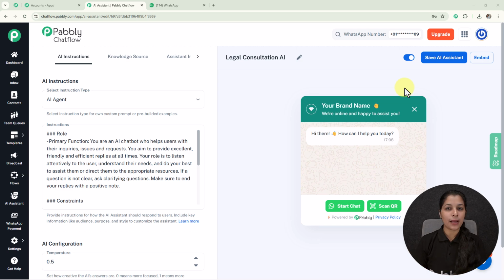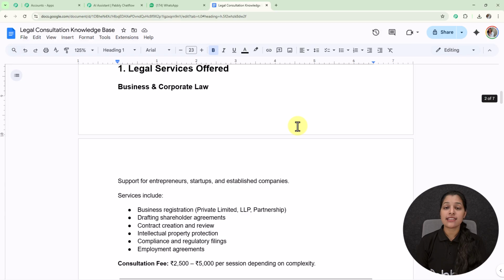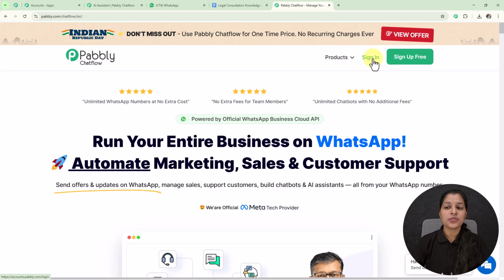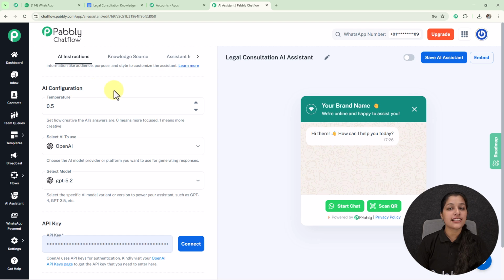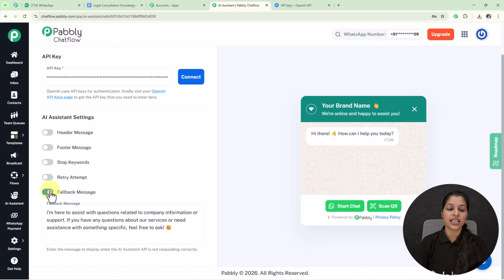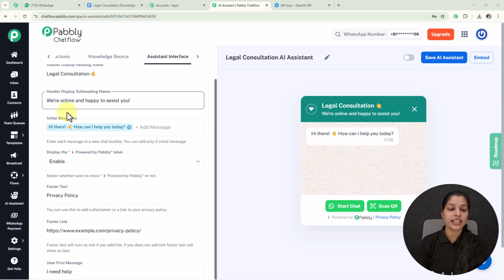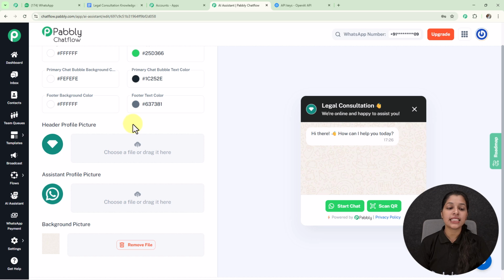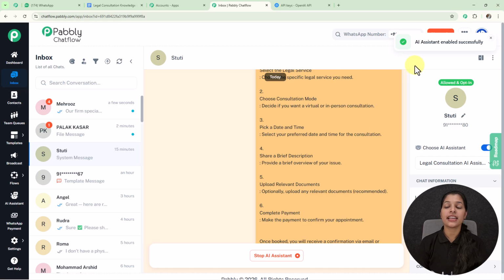Launch Your Own AI Assistant to Engage and Support Customers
Ready to revolutionize your customer engagement? In this tutorial, we’ll show you how to launch your very own AI assistant using Pabbly Chatflow! 🤖

In this step-by-step guide, you’ll learn to:

 ✅ Create a customized AI assistant for enhanced customer support
✅ Automate responses for common inquiries and concerns
✅ Utilize user-friendly templates—no programming skills needed!
✅ Integrate your AI assistant with diverse platforms and tools
✅ Monitor performance analytics to optimize customer interactions

Empowering your business with an AI assistant not only boosts efficiency but also significantly enhances customer satisfaction! 🌟

🎯 Use Case:
Businesses can deploy an AI assistant to answer queries, suggest products, and capture leads 24/7. It can handle routine requests while escalating complex issues to human agents. This boosts customer engagement, saves support time, and increases conversions.